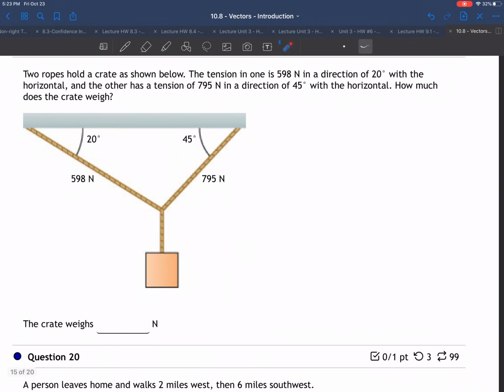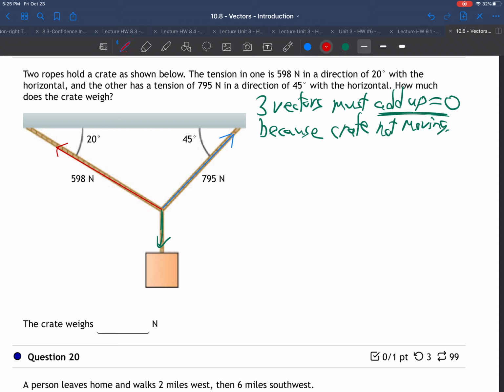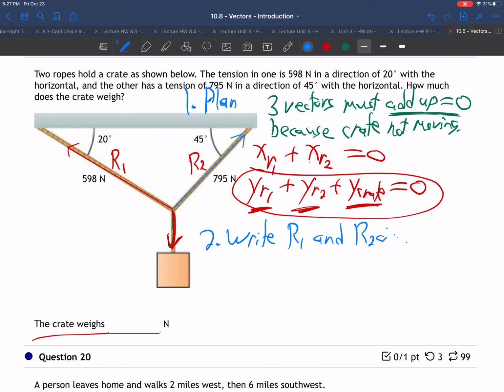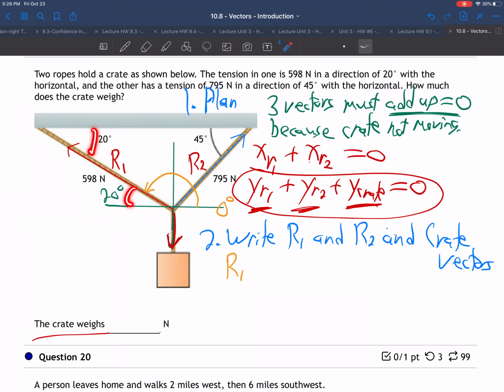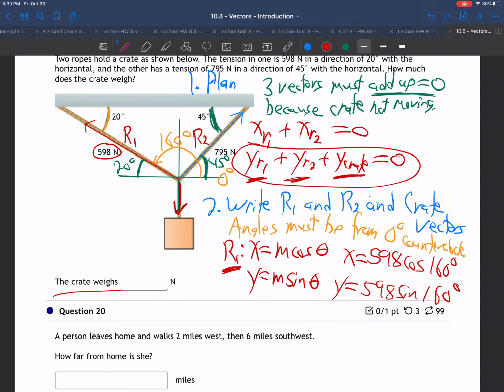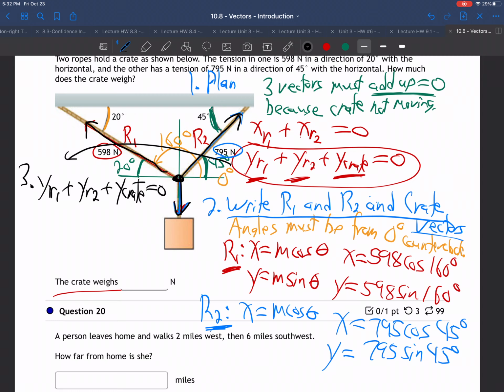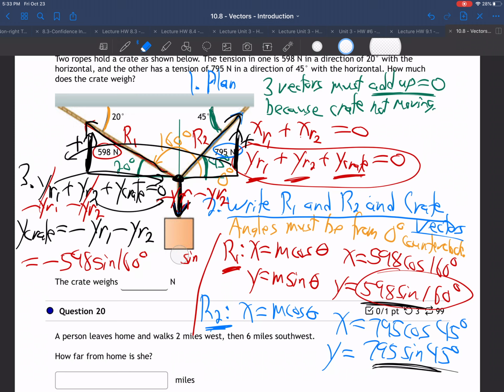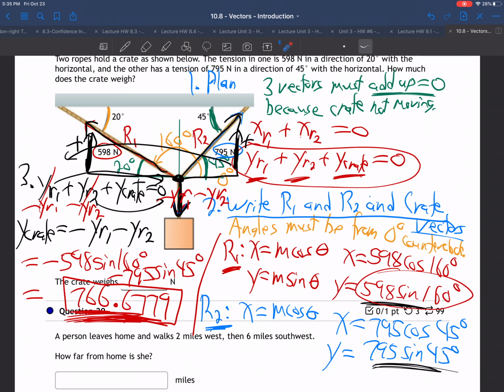m4a-10.8 intro 19